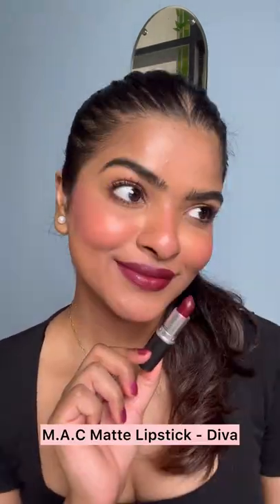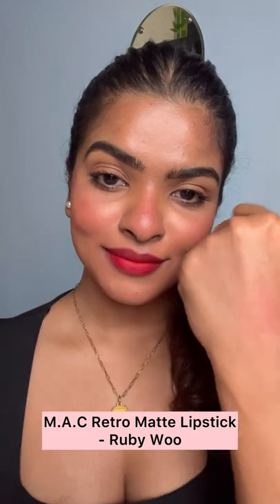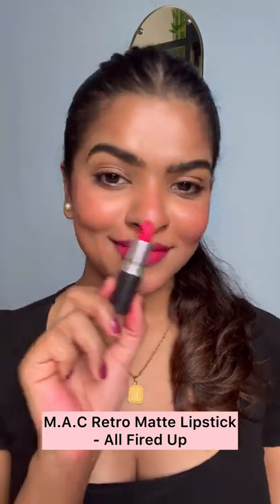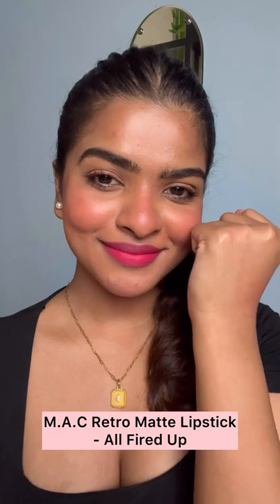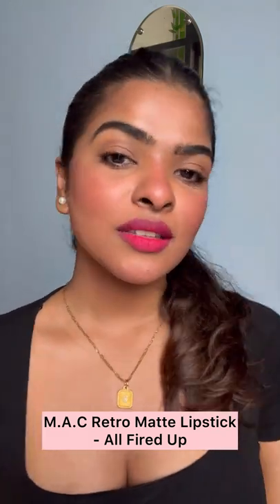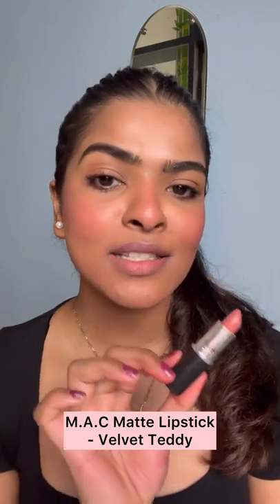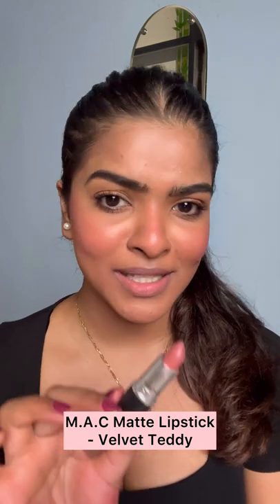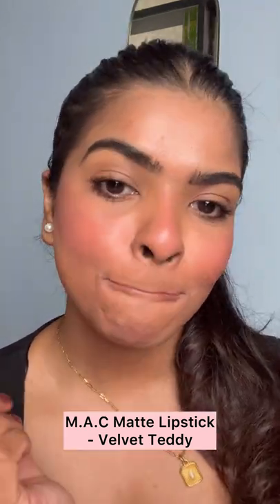Top 5 superstar lipsticks from M.A.C Cosmetics (on Indian skin)